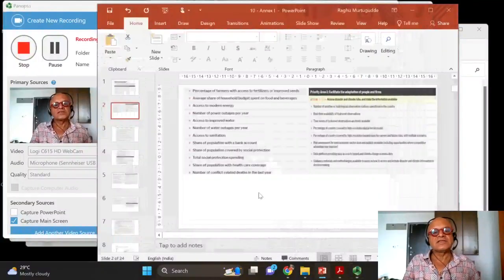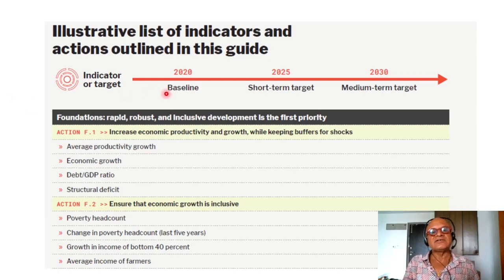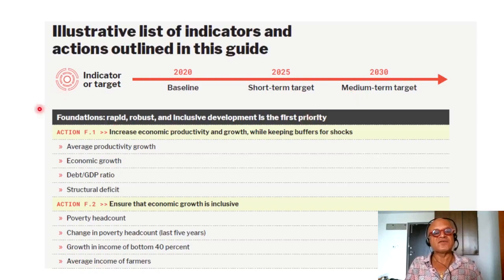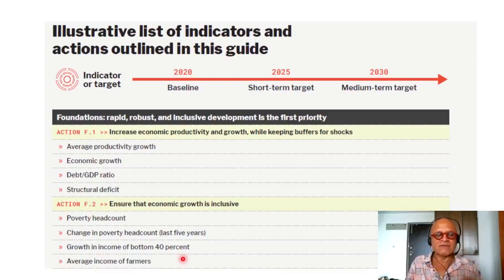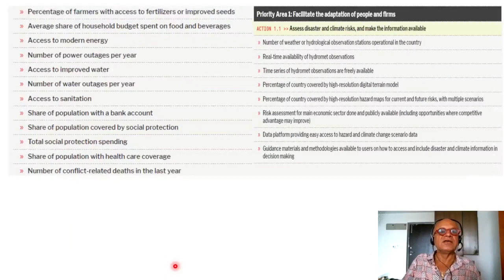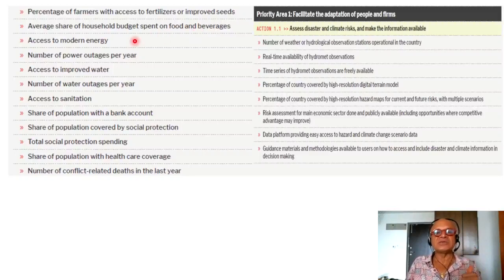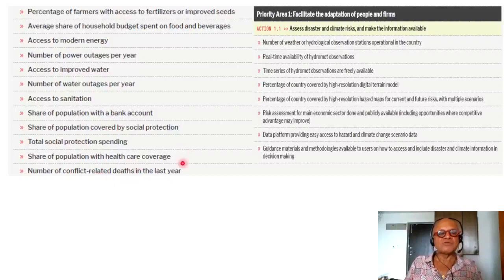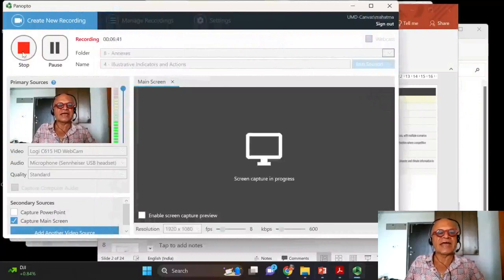4 - Illustrative Indicators and Actions